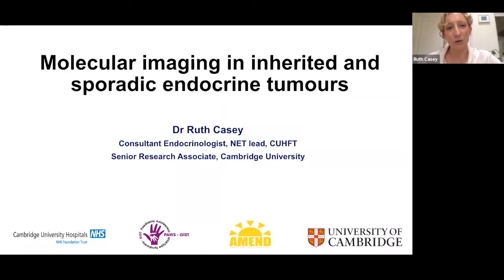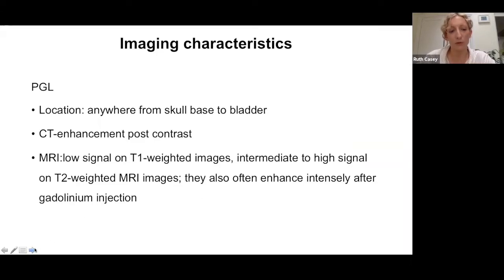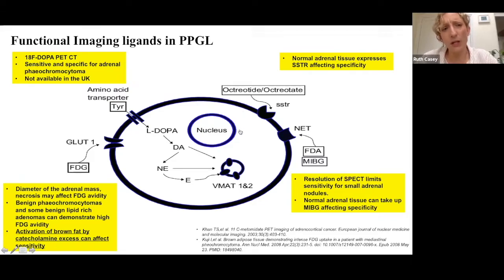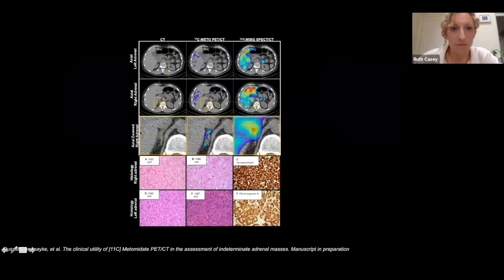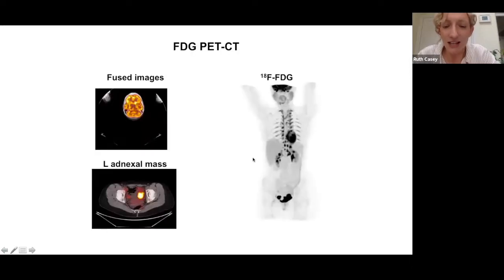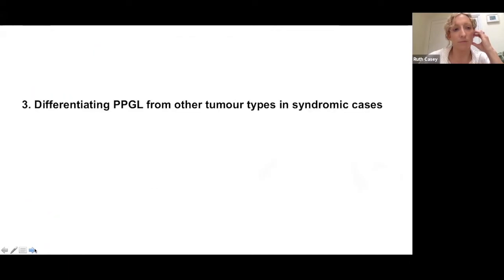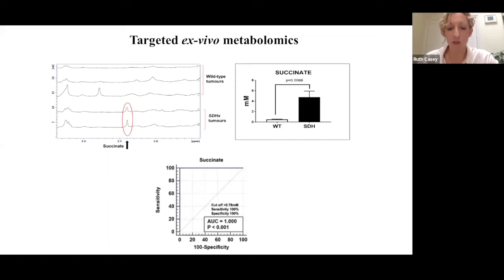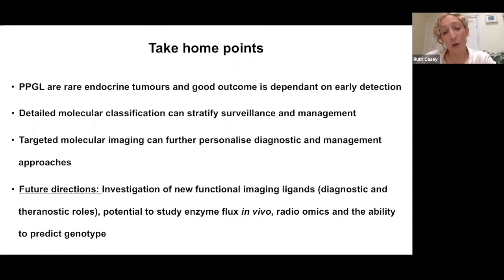'Molecular Imaging in Inherited and Sporadic Endocrine Cancers' by Dr Ruth Casey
A Department of Radiology, Cambridge University Forum 30/06/2021.

Presentation by Dr Ruth Casey
Consultant Endocrinologist and Senior Research Associate
Academic Department of Medical Genetics